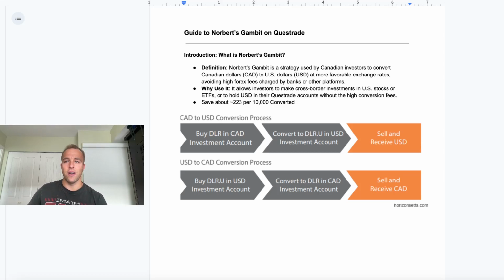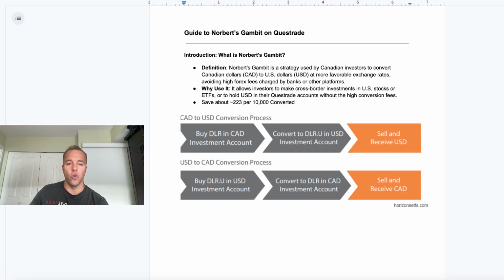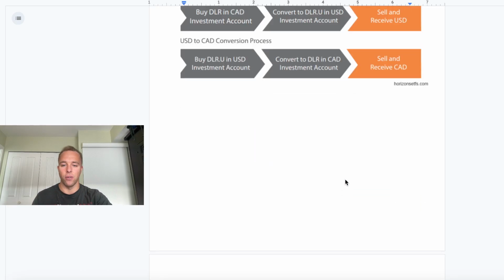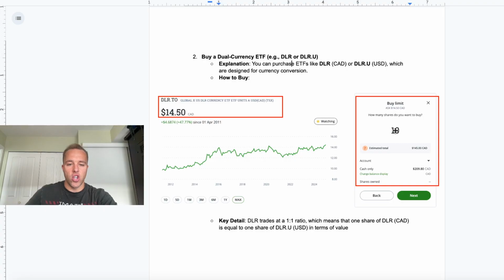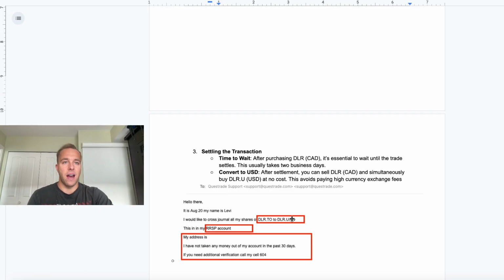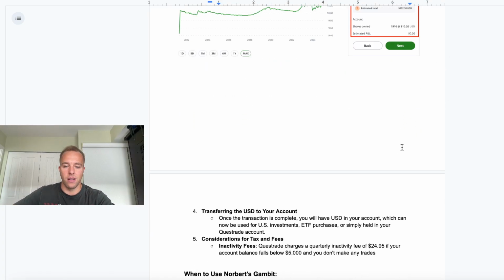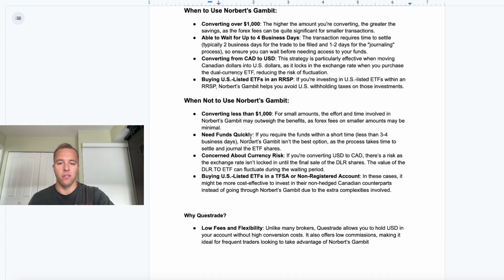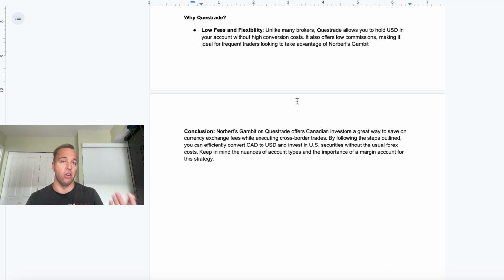Norbert's Gambit Explained: The Easiest Way to Convert CAD to USD | Questrade Tutorial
Looking for the cheapest way to convert CAD to USD? 💸 Discover Norbert's Gambit, the clever and cost-effective strategy to save on currency exchange fees. In this step-by-step guide, we'll break down how Norbert's Gambit works, why it's the go-to method for savvy investors, and how you can use it to maximize your money. Whether you're planning a trip, making an investment, or just curious about exchange rates, this video has got you covered!

In this video, you'll learn:

What is Norbert's Gambit?
How to use Norbert's Gambit to convert CAD to USD